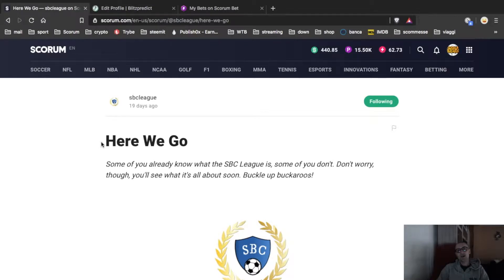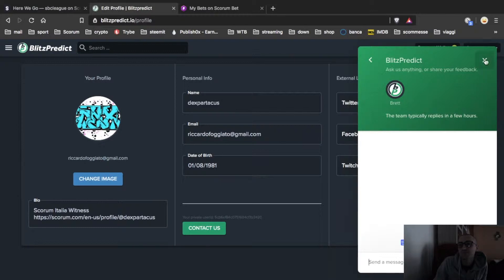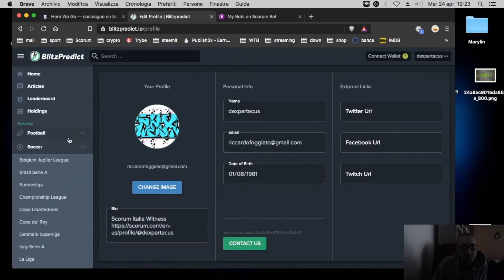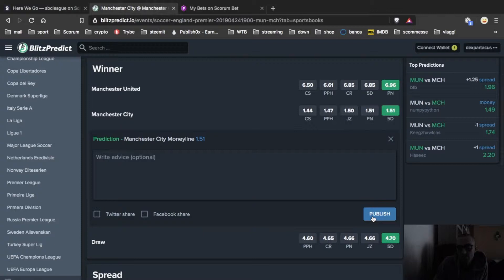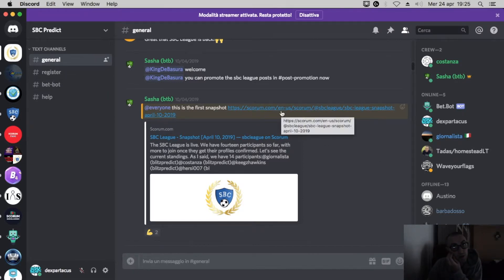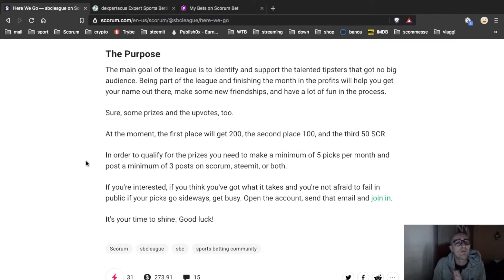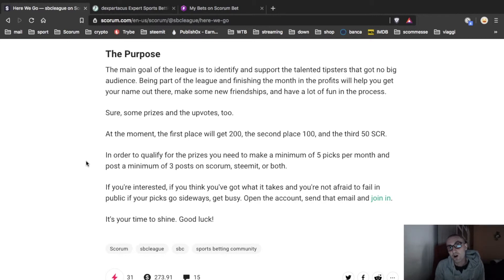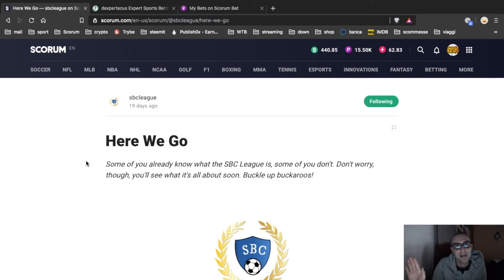SBC League how to join it and what to do on Blitzpredict